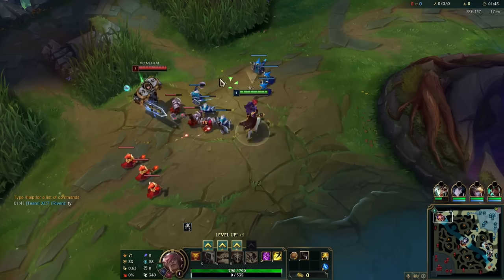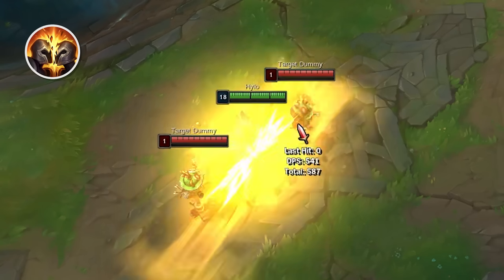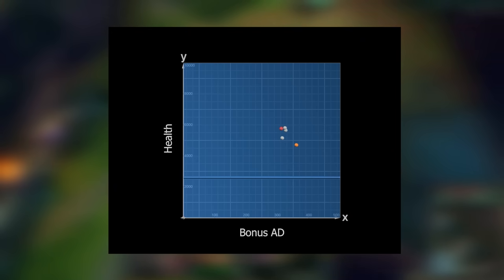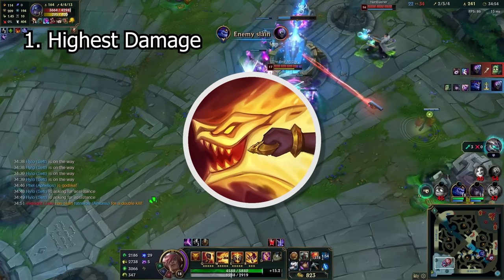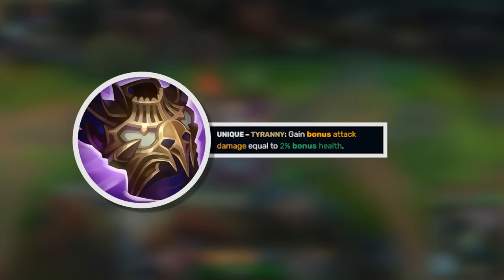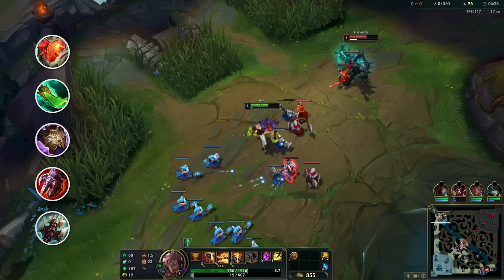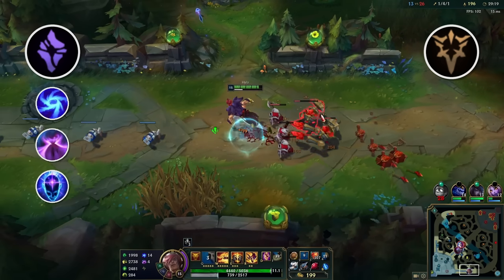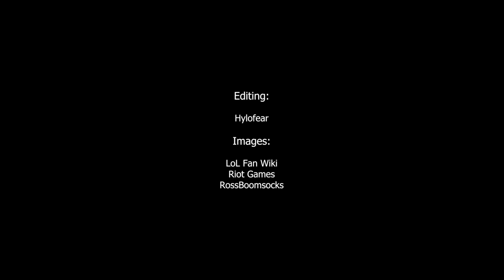Reviving Mathematically Correct Sett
This one’s a bit of a callback. I kind of miss Goredrinker, but honestly the game is better now that it’s gone. I had lots of fun collecting clips for this video, despite everyone’s insistence that they move out of my W. Don’t expect another video within this kind of time frame, I am exhausted.

THE BUILD:

Heartsteel - Boots of Swiftness - Titanic Hydra - Overlord’s Bloodmail - Sterak’s Gage - Spear of Shojin
Grasp - Shield Bash - Second Wind - Overgrowth
Nimbus Cloak - Gathering Storm
Double Adaptive Force - Scaling Health

CHAPTERS:

0:00 - Mid Season Shenanigans
0:36 - Big Boss Sett
1:31 - One Punch Mama’s Boy
2:30 - Haymaker and Heartsteel
3:44 - Mathematical Itemisation
6:20 - The Rune Page
7:52 - A Viable Build For Once
8:25 - Wrap Those Knuckles Guys